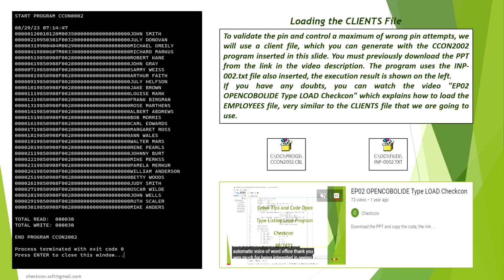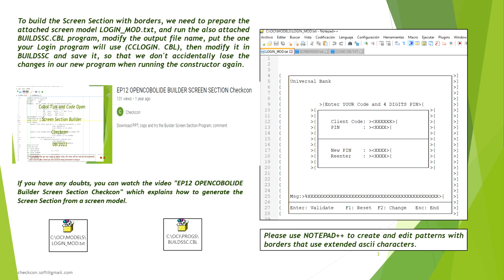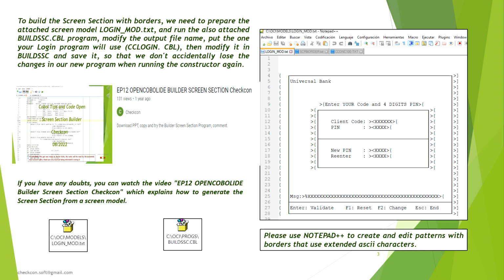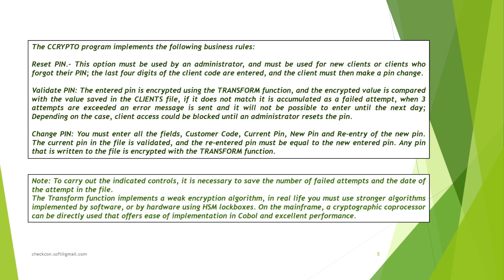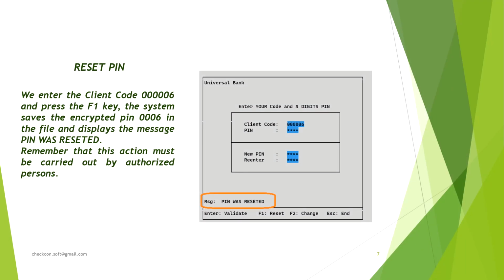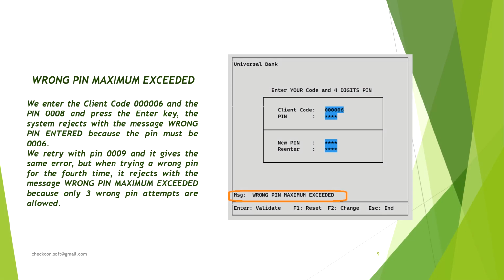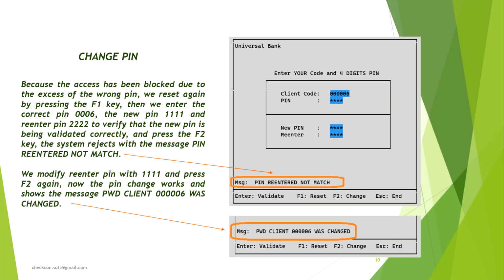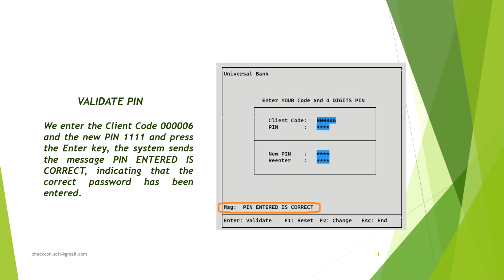EP25 OPENCOBOLIDE Complete Login Sample with Screen Section with borders checkcon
Download PPT, and copy necessary elements to execute a complete login sample.
Link to download PPT:
Link to FOLDER_UPGRADE_CHECKCON with ASCIEXTE.cbl